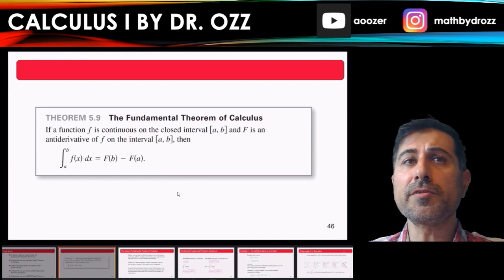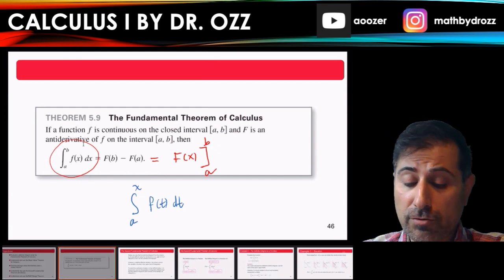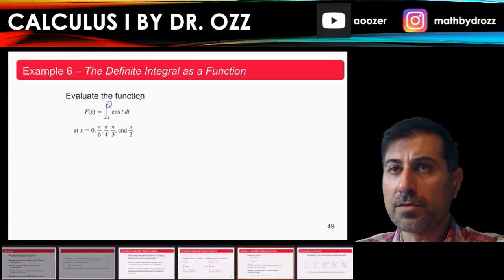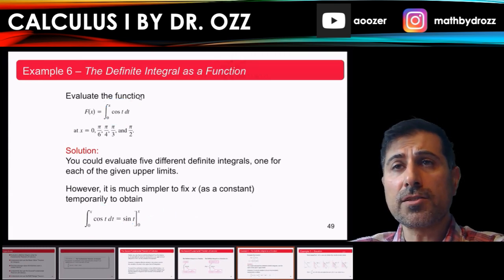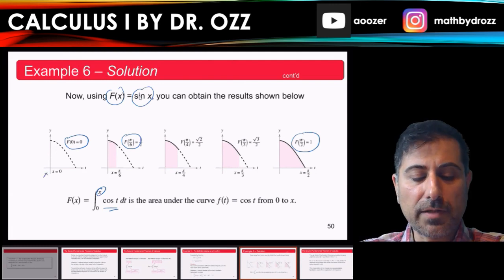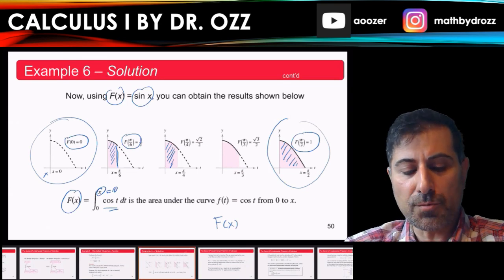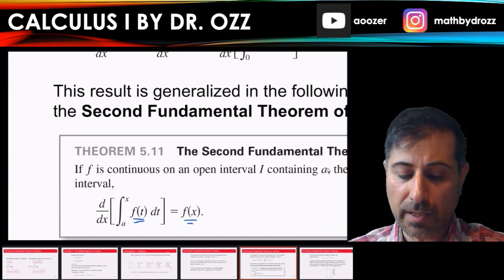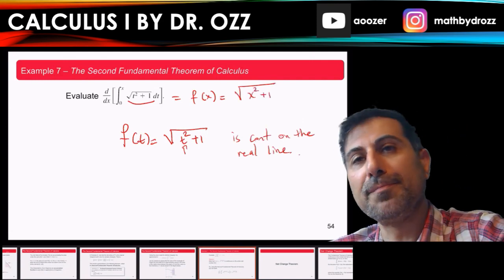The Fundamental Theorem of Calculus - Part 3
Learning Objectives:
1)Evaluate a definite integral using the Fundamental Theorem of Calculus.
2) Understand and use the Mean Value Theorem for Integrals.
3) Find the average value of a function over a closed interval.
4) Understand and use the Second Fundamental Theorem of Calculus.
5) Understand and use the Net Change Theorem.